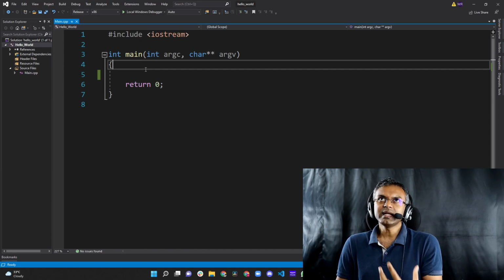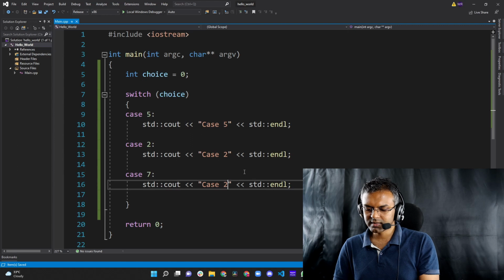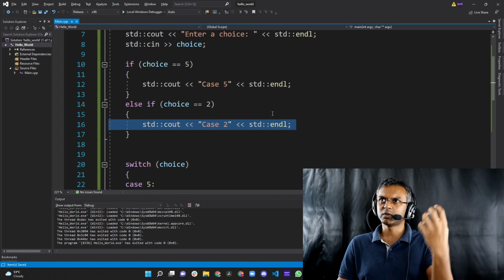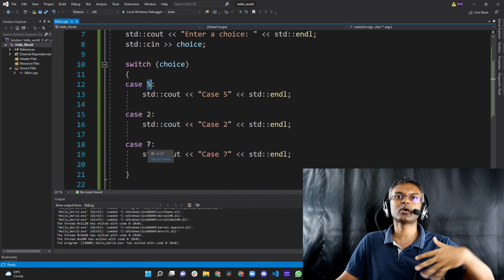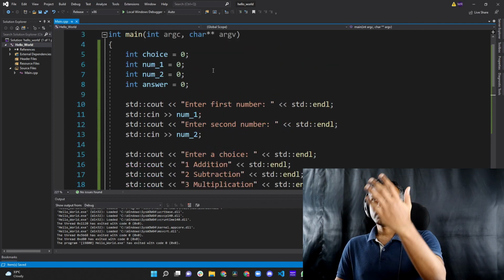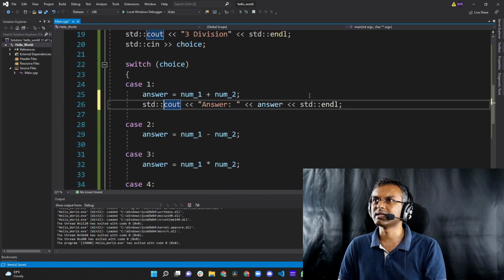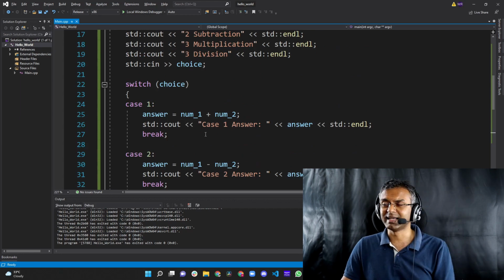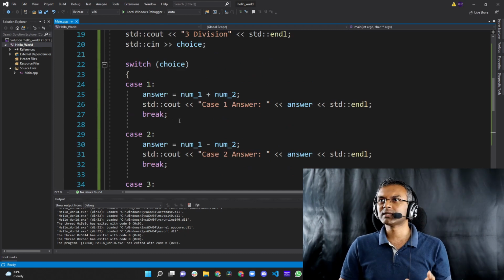Introduction to C++ - Part 10 - Switch Statements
1. How to use Switch Statements in C++ ?
2. What are the differences between using Switch Statements and If Else Statements ?
3. How to use break statements inside of switch cases ?